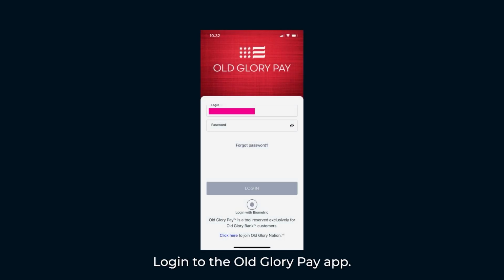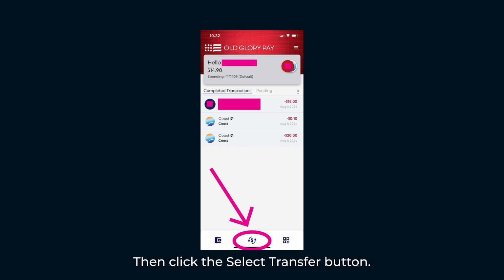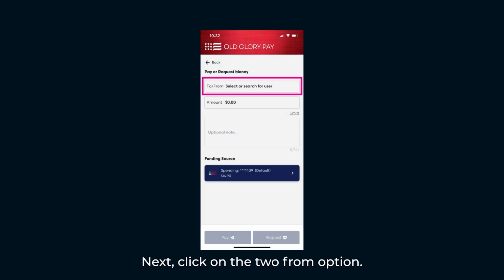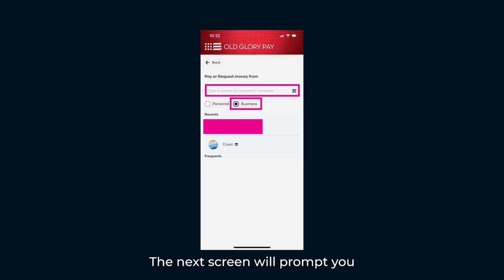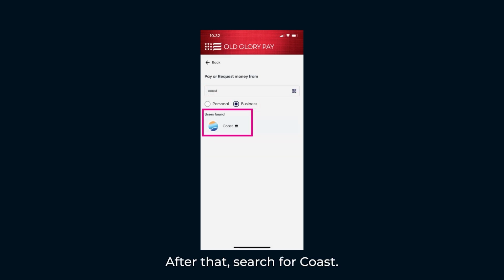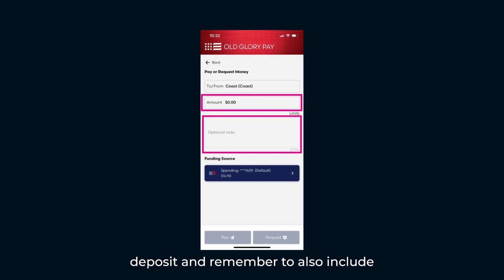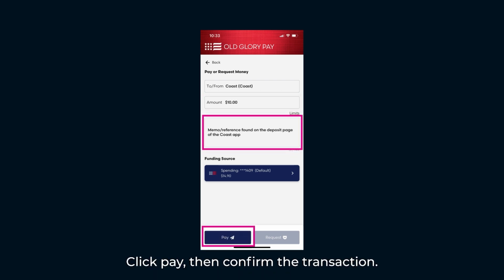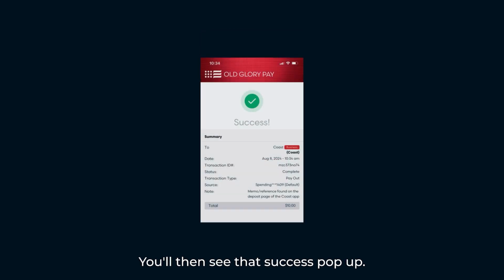How to Deposit Cash using Old Glory Pay (Coast Platform)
Step-by-step instructions for key features of the Coast platform
PulseChain's ONLY fiat on-ramp
Cheap. Simple. Self-custody.